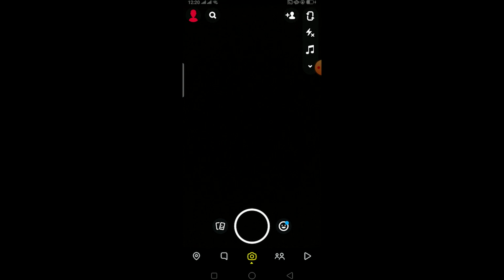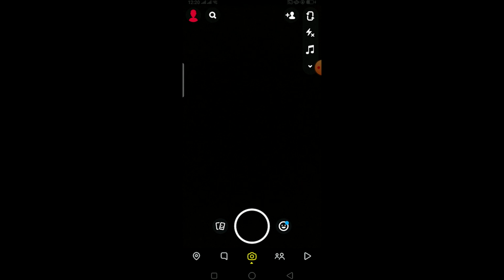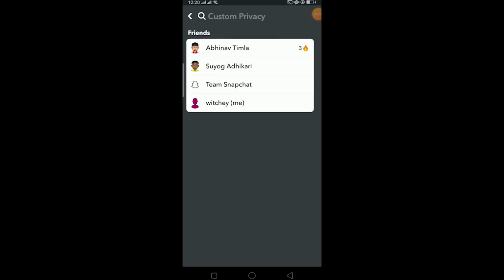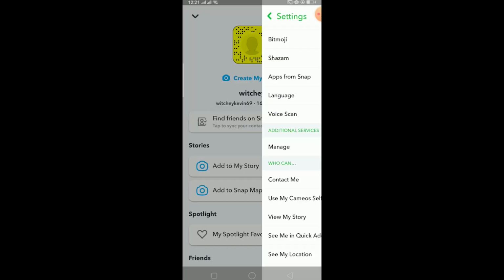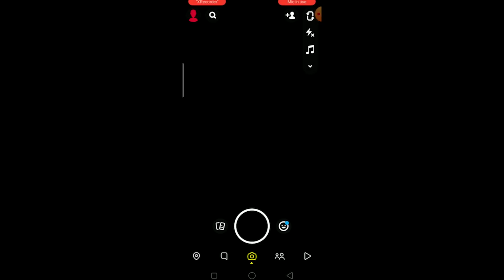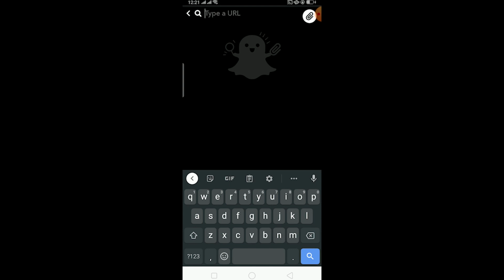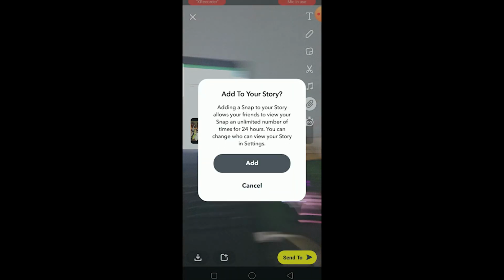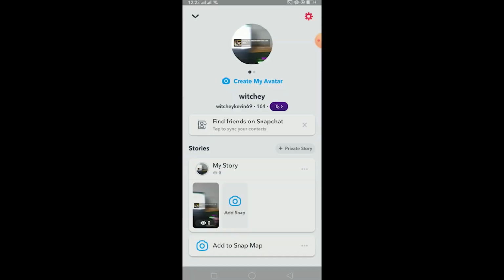How to Link a Private Story on Snapchat (STEP-BY-STEP!) | Snapchat Tutorial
This video walks you through the step by step instructions on how to Link private story on Snapchat.
Want to link a URL in your private Snapchat story? This video guides you through the step by step process on how to add a link on private story on Snapchat. For this, first of all, you need to make your story private and select only the person you want to show your story too.
Again, if you want to know how to make a private story on snapchat where they can join then make sure you watch the video till the end and learn the exact process in detail.
So this is how to add a link on your private Snapchat story in 2021.